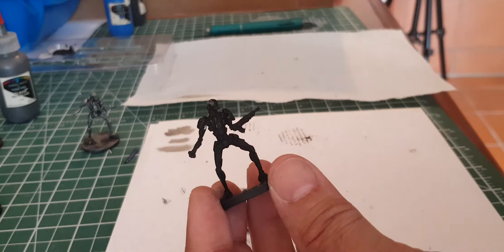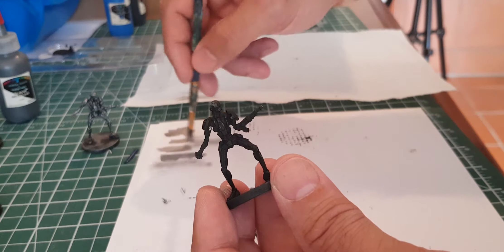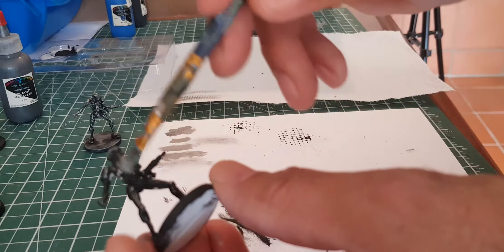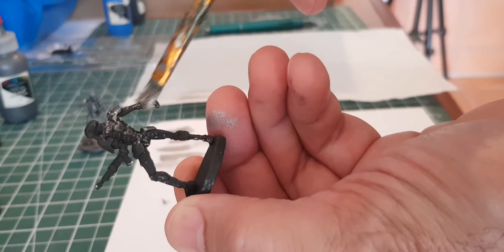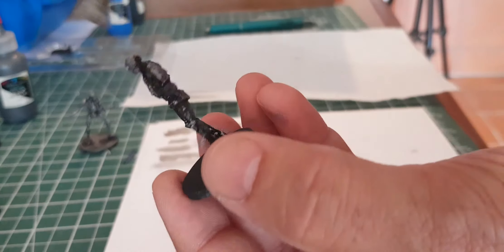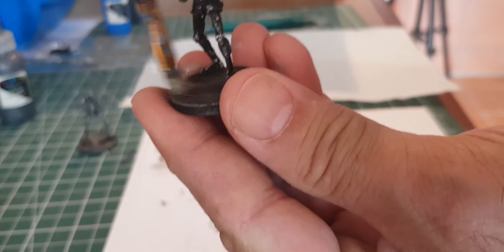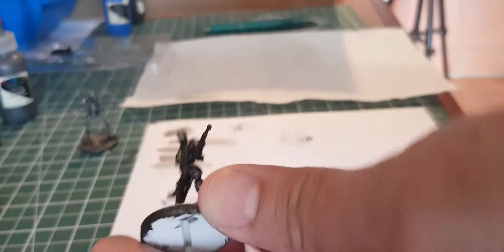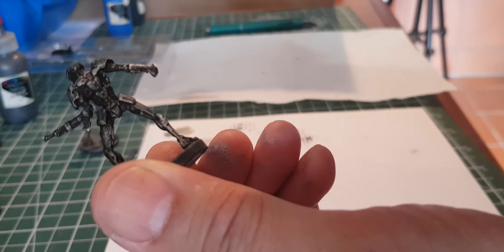Second Stage: Easy Robot Painting Video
In this video we are showing the second stage of a simple method for painting  robot style miniatures. We are using an old brush I found in my dads collection, Black Colour Drop Paint, A Legions of Steel Operation Anvil G12 Nightmare robot and the new 28mm Raybox Clear Resin Miniature base.

Legions of Steel is a fast paced, squad level miniatures game set in the not so distant future. Save humanity from a siege of mechanical horror. Play an elite group of Commandos in high tech powered armor on their missions to destroy the base complexes of the Overlord computer. Meanwhile, your opponent maneuvers their horde of robotic minions commanded by ten feet of raw terror, the dreaded Mark 1 Assault Fiend.

RULES
Mechanics are simple. Only six sided dice are required to quickly resolve firefights, but you need more than luck to survive. With Blasters, Deadbolt Launchers, Kinetic Pulse grenades and the Napalm-X Flame Weapon on the field of battle, tactical considerations are many. Before you can out-fight your opponent, you must first out-think them.